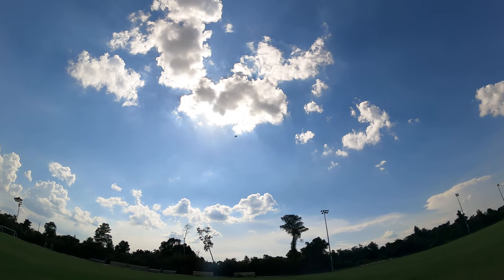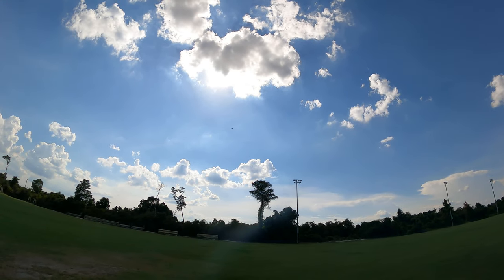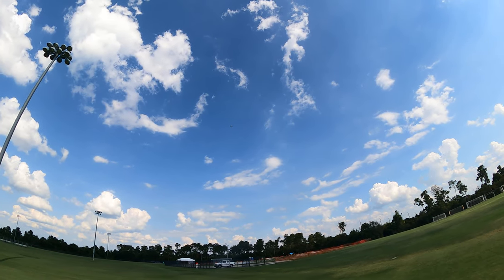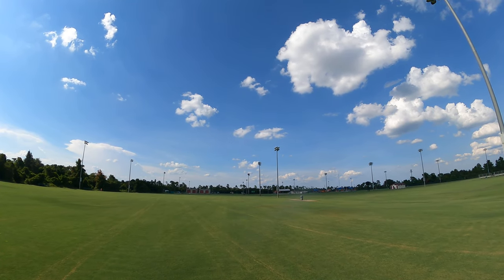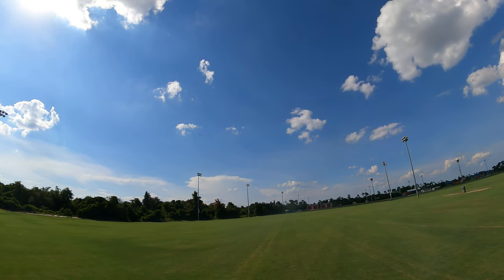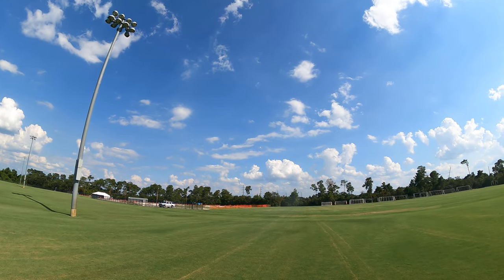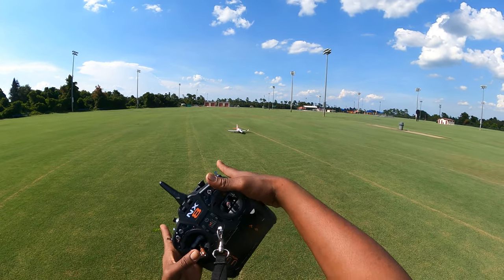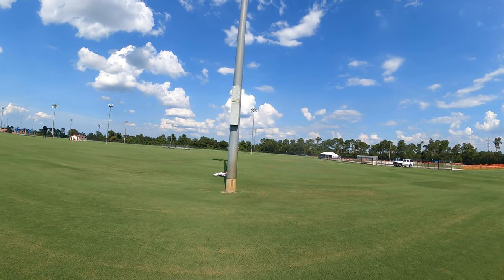90mm edf eflite viper jet great flight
In this video you will see my Arrma Kraton 8s Traxxas XMaxx 8s Bash With The Dji Mavic Pro As always don't forget to Tap that Bell to be the first notified when I upload a video and ((LIKE COMMENT SUBSCRIBE))

Website where you can get this Arrma Kraton v4 blx 6s
Extreme RC Precision
Horizon Hobby
HobbyTown
TowerHobbies
Amain Hobbies